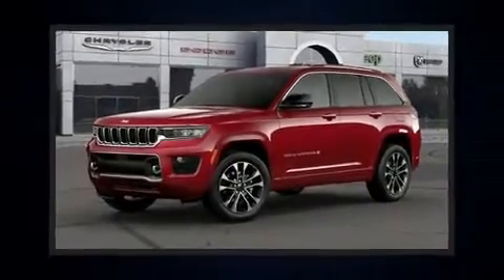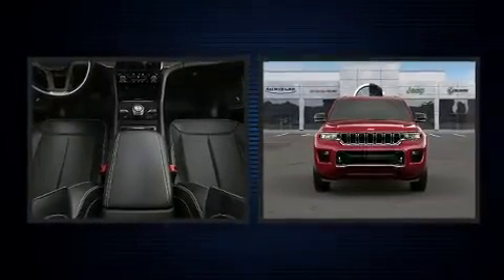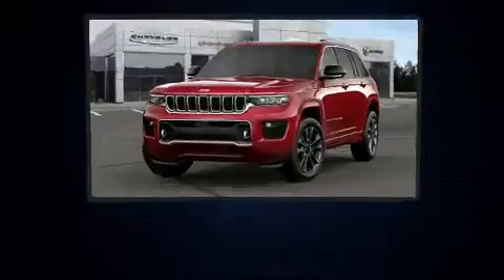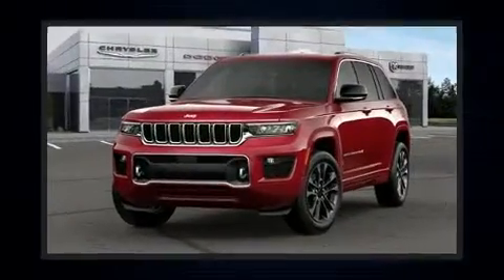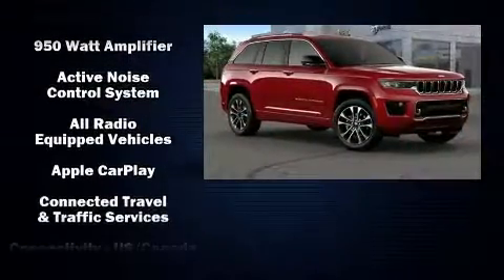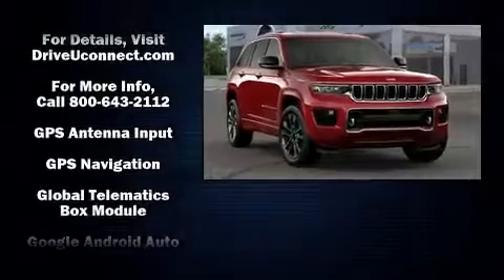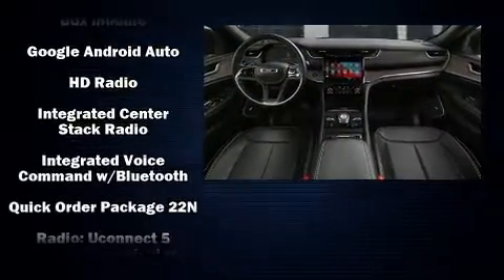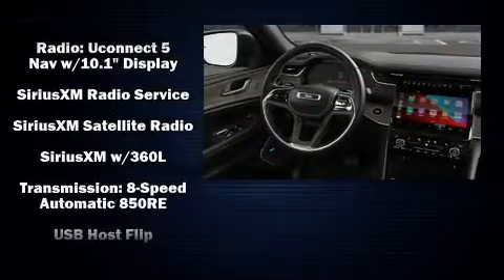2022 Jeep New Grand Cherokee GRAND CHEROKEE OVERLAND 4X4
You can expect a lot from the 2022 Jeep Grand Cherokee. Top features include rain sensing wipers, front and rear reading lights, a trip computer, an automatic dimming rear-view mirror, a power liftgate, a trailer hitch, a roof rack, and power seats. Features such as automatic climate control and leather upholstery prove that economical transportation does not need to be sparsely equipped. Rear passengers enjoy the seat heating functionality, keeping them warm during the winter months. Multiple drivers will appreciate the memory system, keeping track of unique seating, steering wheel and audio settings and positions, as well as other features. Audio features include an AM/FM radio, and 19 speakers, providing excellent sound throughout the cabin. Jeep also prioritized safety and security with features such as: dual front impact airbags with occupant sensing airbag, front side impact airbags, traction control, brake assist, anti-whiplash front head restraints, a panic alarm, an emergency communication system, and 4 wheel disc brakes with ABS. Safety and maximum capability are assured via self leveling rear suspension, which maintains optimal driving geometry. Our sales reps are knowledgeable and professional. They'll work with you to find the right vehicle at a price you can afford. We are here to help you.